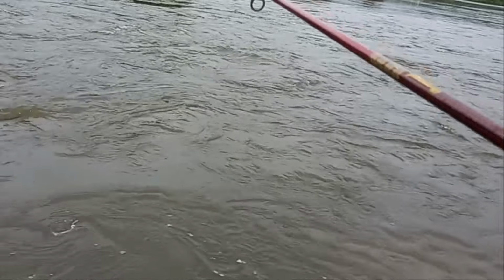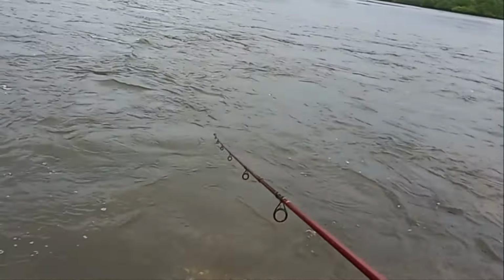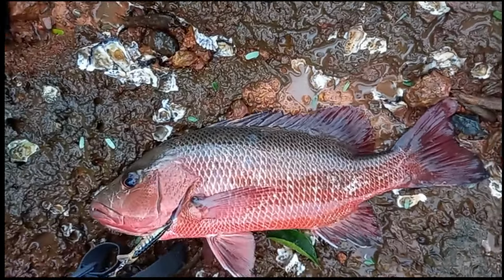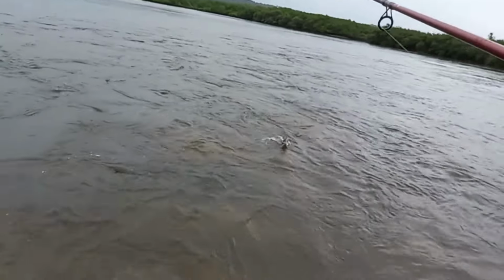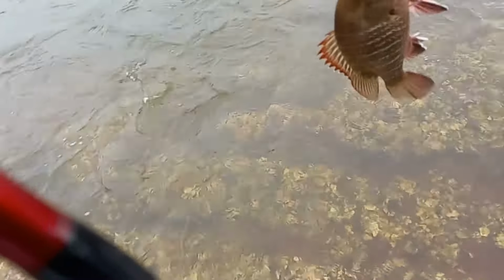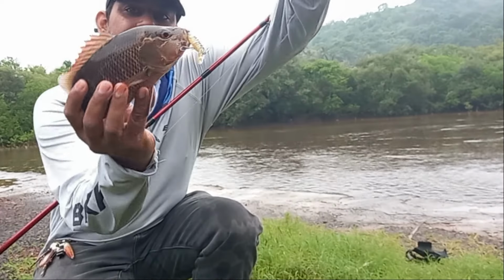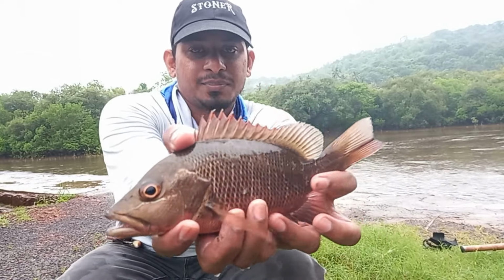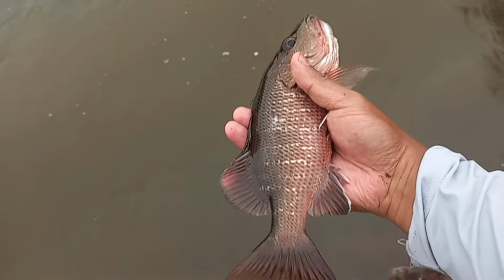CASTING FOR SNAPPERS OUTSIDE A FISHFARM OUTLET | GOA | INDIA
During the month of July and August, many juvenile Mangrove Snappers gather outside fish farm outlets and small creeks(mostly during new moon and full moon). As strong outgoing tides push bait fish like shrimps, small barbs and other bait fish, these snappers wait in ambush near rocks feeding as much as they can on these bait fish as they pass by before moving to deeper waters.